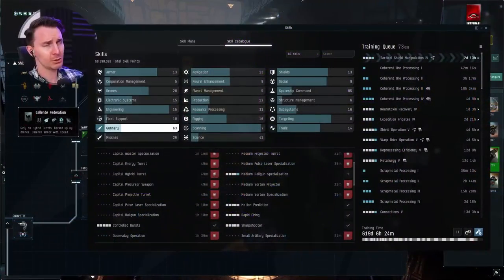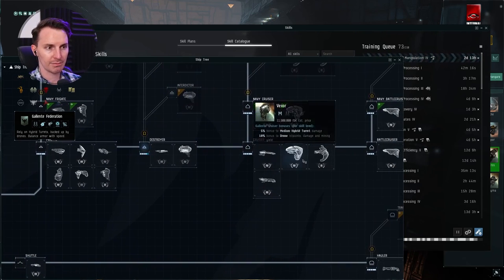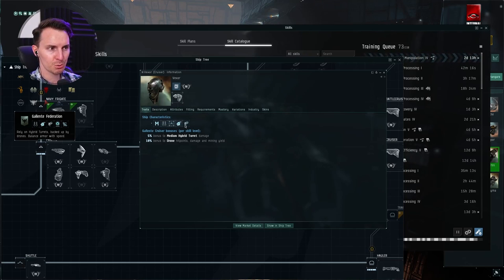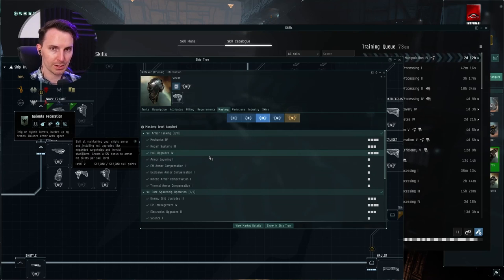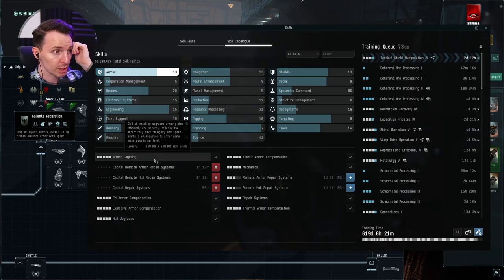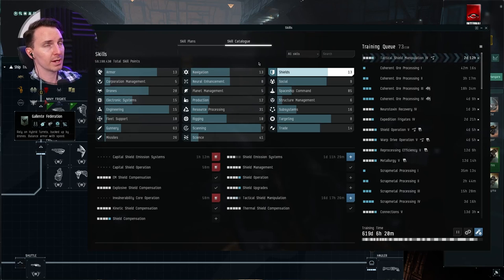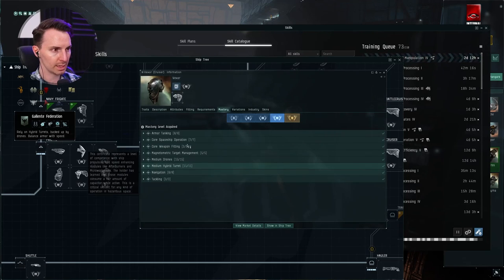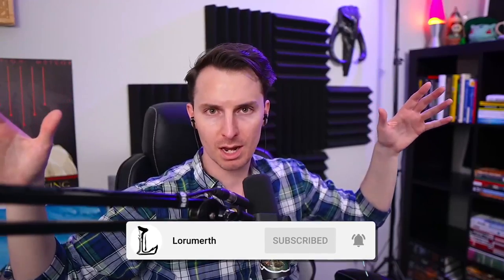EXACTLY How To Train Your Skills in EVE Online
○ 100% Trusted.
○ Instant Delivery.

00:00 EVE Skill Training Guide
00:23 How to Plan Your Skills
02:45 Most Important Skills
04:30 More EVE Guides